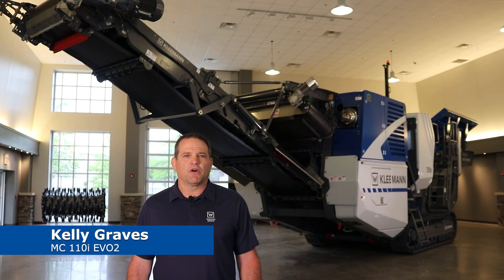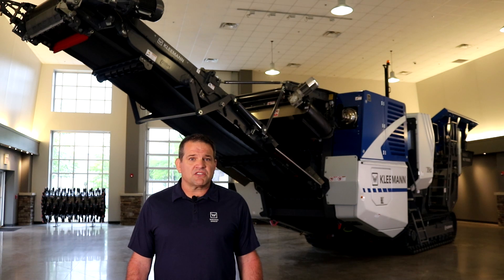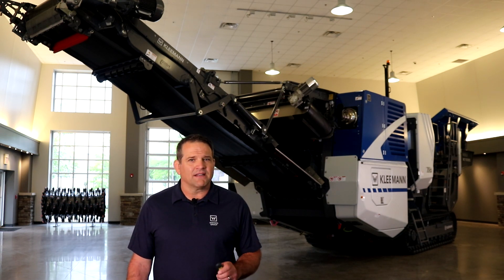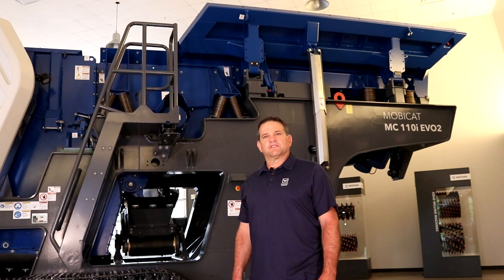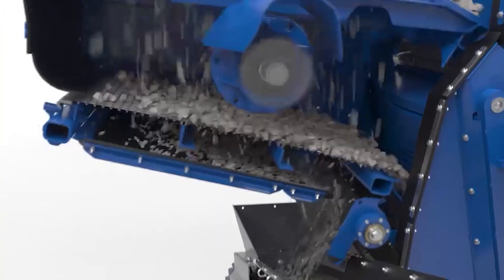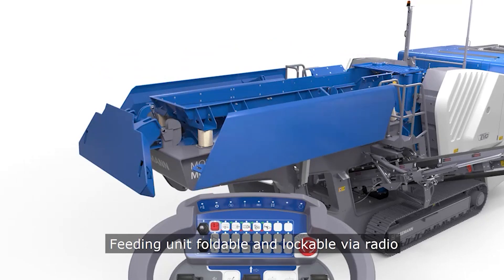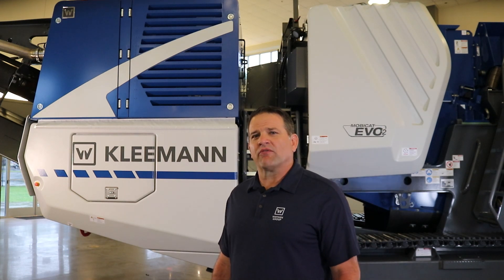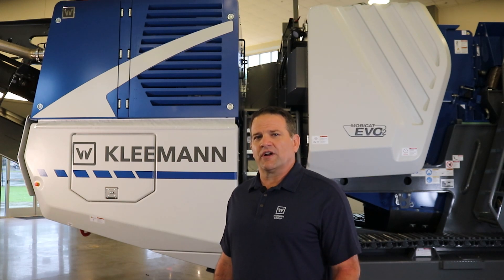MOBICAT MC 110(i) EVO2 overview, feeding unit & pre-screen - Technology engineered for you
The KLEEMANN MOBICAT MC 110(i) EVO2 is the next evolution of jaw crushers. The newly designed machine comes with features like the intuitive SPECTIVE control system, independent double-deck pre-screen, the continuous feed system, a load reduction and active overload system. It is powered by a new patented diesel-direct drive for more efficiency. With focus on the contractor market this mobile crushing plant is easy to transport and setup.

That's TECHNOLOGY ENGINEERED FOR YOU